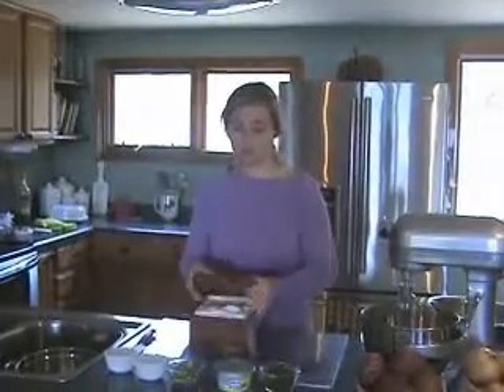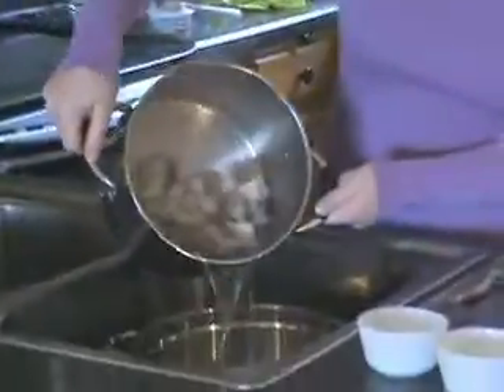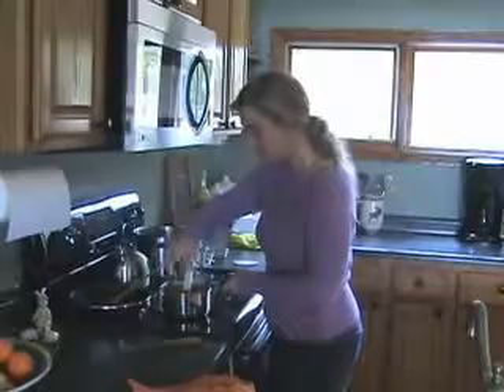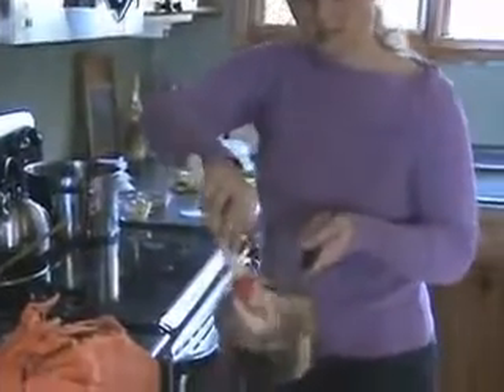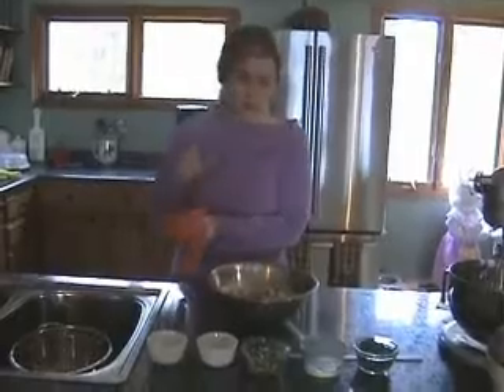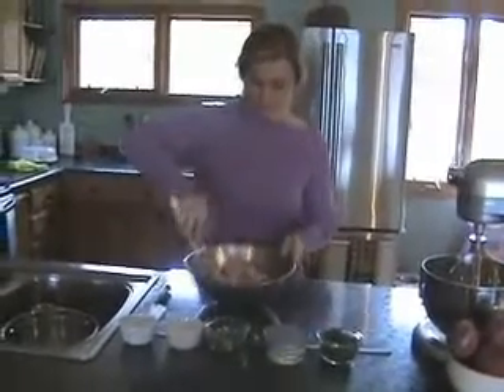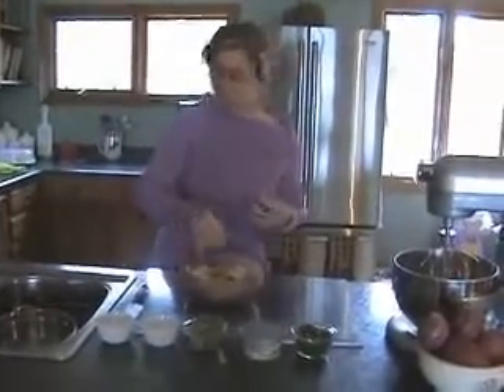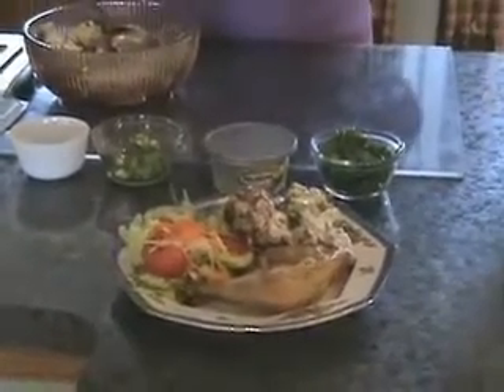grandmas potato salad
Philidelphia cream cheese and diced potatoes.